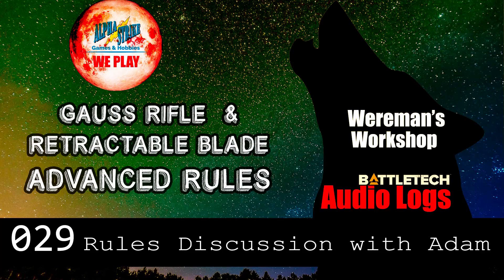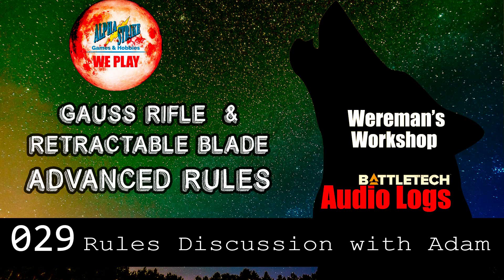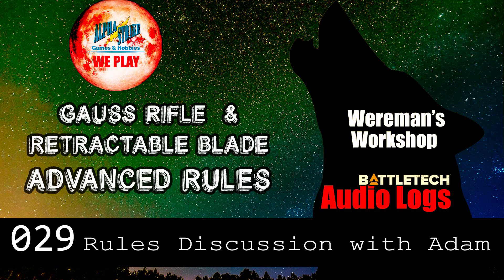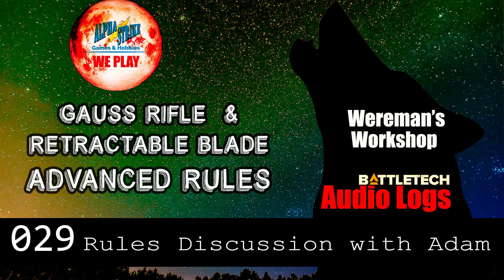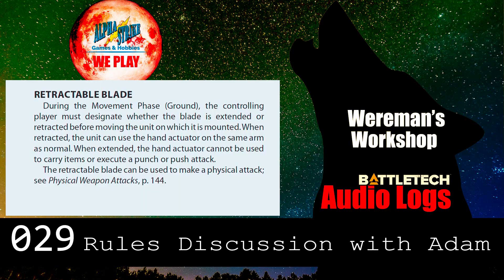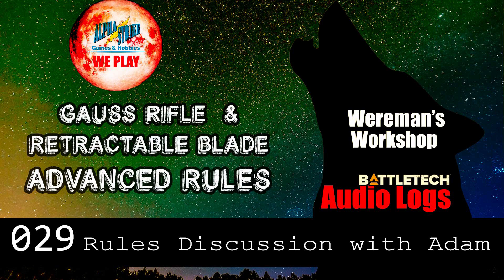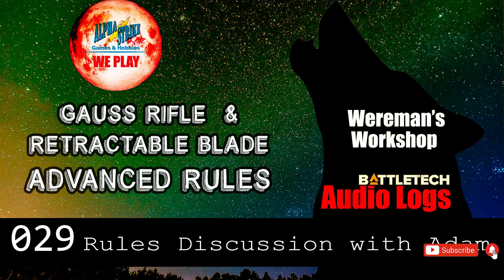BattleTech Advanced Rules Discussion: Wereman's Workshop | BattleTech Audio Logs: 029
Always check for updates to the rules the boys talk about here as they can change over time. Comment to help the community if you notice something peeps.

Alpha Strike - We Play is a tabletop gaming channel helping you be inspired, entertained, and is just some silly fun.